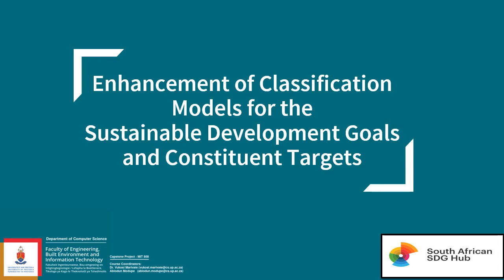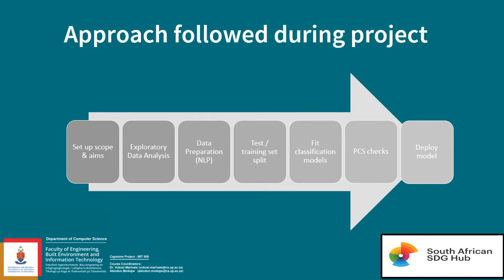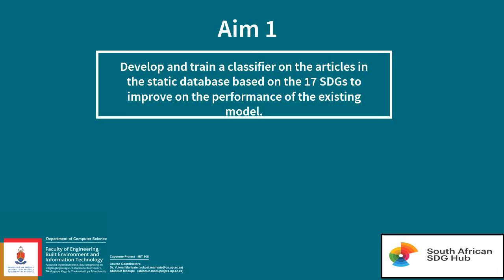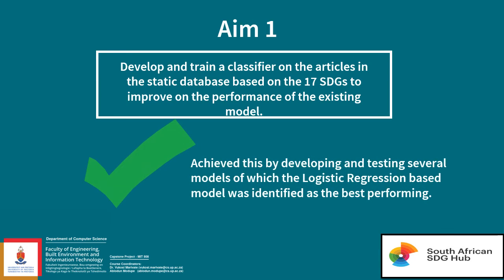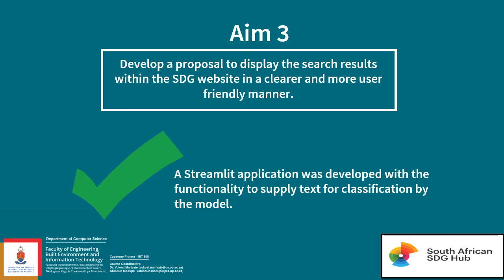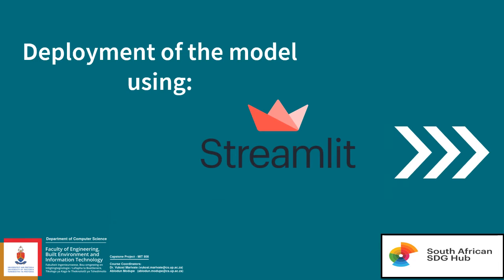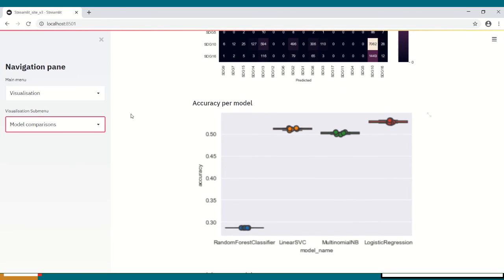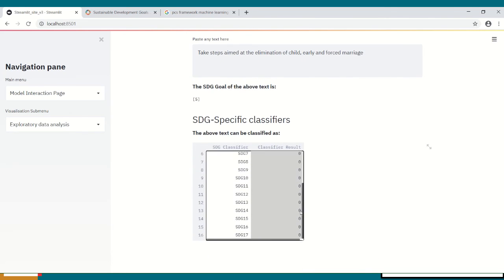MIT808-Enhancement of Classification Models for SDGs and Constituent Targets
This is the presentation for the University of Pretoria MIT 808 Big Data Science Capstone Class.

Students: Cindy Hayward and Frederik Pretorius

Abstract:
The United Nations (UN) established 17 Sustainable Development Goals (SDGs) in order to create a series of actions to attain a more sustainable global future and to address certain global challenges. The South African SDG (SASDG) Hub gathers publications from South African resources and classifies them into the SDGs and 169 constituent targets. Policymakers and external users can then access this database about the SDGs through the Hub and improve decision making and policy development processes using this research. This study aims to enhance the classification models of the SASDG Hub and propose new areas of refining the platform used by the policymakers

Course Co-ordinators: Dr. Vukosi Marivate, Abidoun Modupe